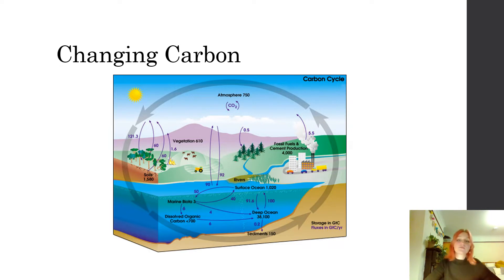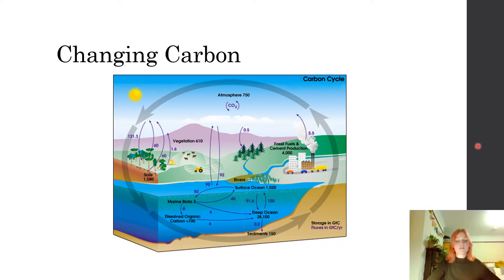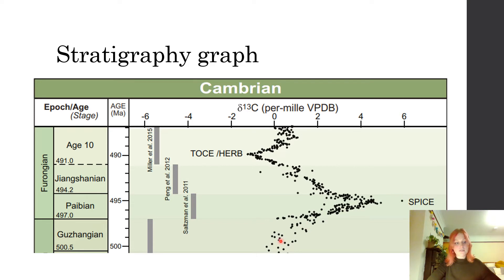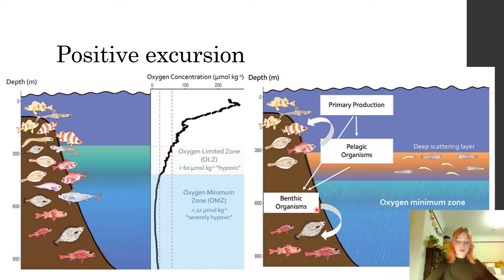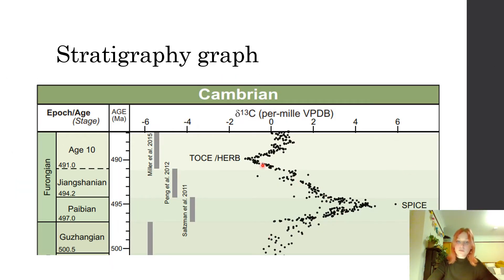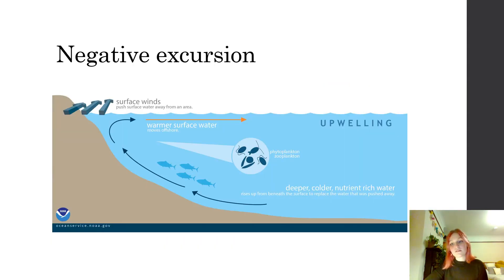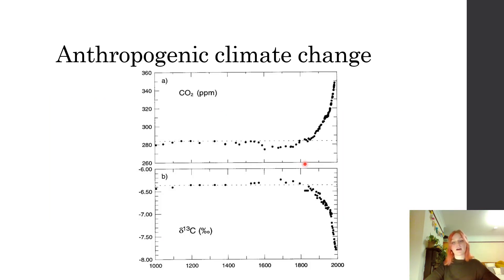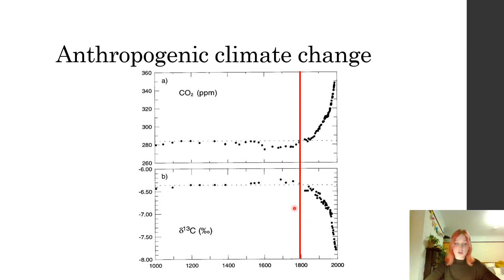Carbon Isotope Stratigraphy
Carbon isotope stratigraphy can be tricky to get your head around (trust me i know!). So I've put a short video together explaining a way of explaining the way you can interpret their graphs.

References for figures in order of their appearance:
1. Lorentz, K., 2007. NASA - Humans and the Global Carbon Cycle: A Faustian Bargain?. (online) Nasa.gov. Available (Accessed 23 November 2021).

2. Cramer, B. and Jarvis, I., 2020. Carbon Isotope Stratigraphy. Geologic Time Scale 2020, 1, pp.309-343.

3. IUCN, Global Marine and Polar Programme, 2019. Ocean Deoxygenation: Everyone's Problem. p.343 and 352.

4. Oceanservice.noaa.gov. 2021. (Accessed 23 November 2021).

5. Trudinger, C., Enting, I., Francey, R., Etheridge, D. and Rayner, P., 1999. Long-term variability in the global carbon cycle inferred from a high-precision CO2 and δ13C ice-core record. Tellus B: Chemical and Physical Meteorology, 51(2), pp.233-248.
Referring to data from (a) Etheridge, D., Steele, L., Langenfelds, R., Francey, R., Barnola, J. and Morgan, V., 1996. Natural and anthropogenic changes in atmospheric CO2over the last 1000 years from air in Antarctic ice and firn. Journal of Geophysical Research: Atmospheres, 101(D2), pp.4115-4128.